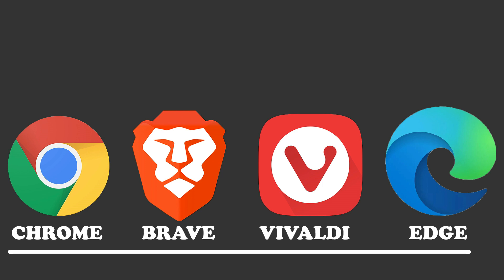CHROME VS BRAVE VS VIVALDI VS CHROMIUM EDGE | Speed Comparison Test | 2020 Edition